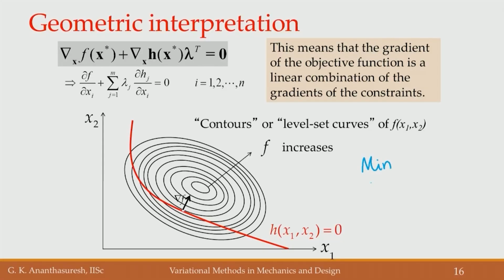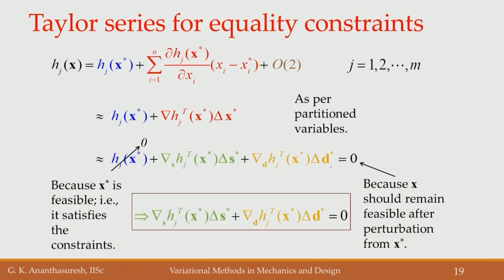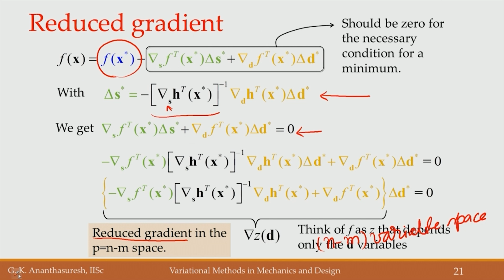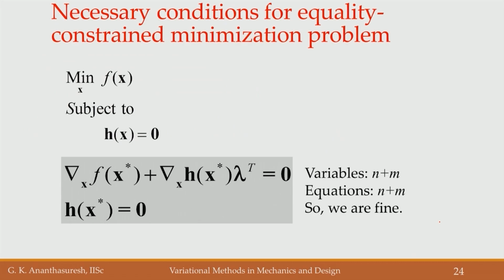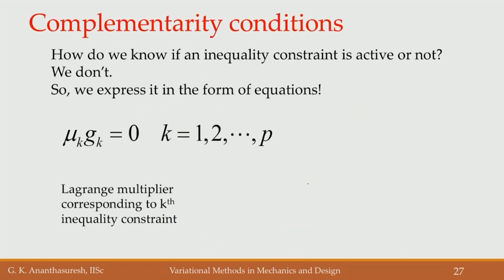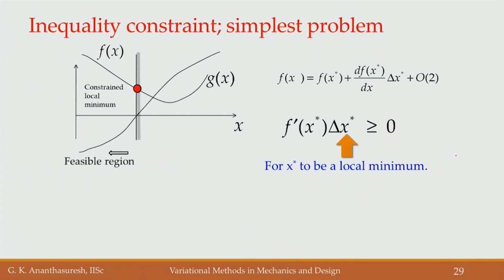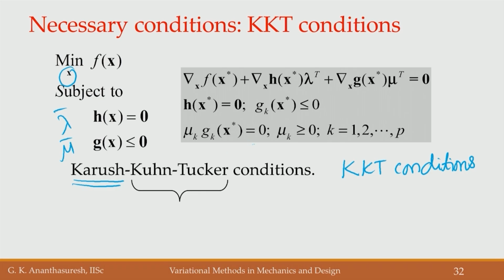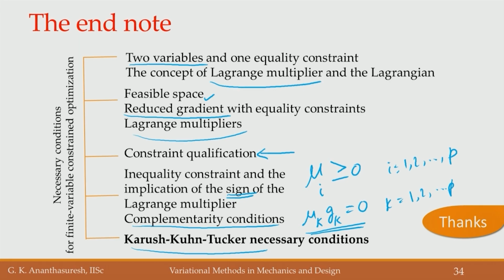Lec10: Part II - Constrained minimization KKT conditions